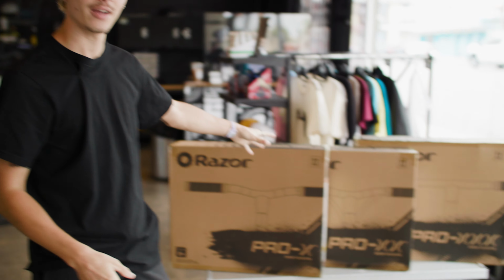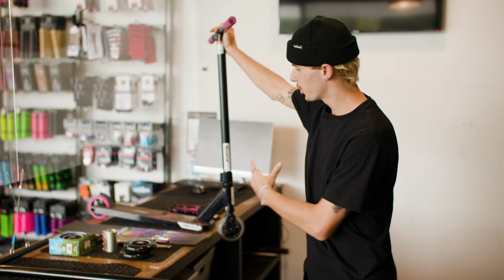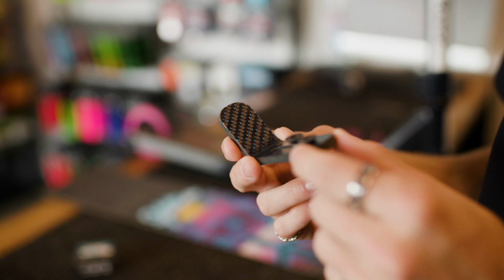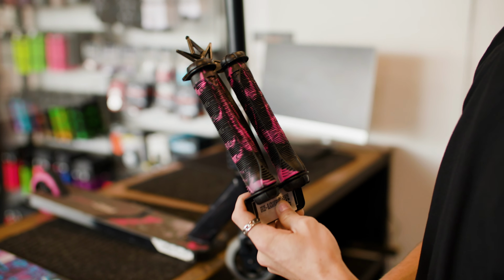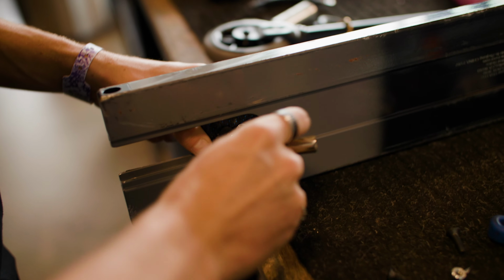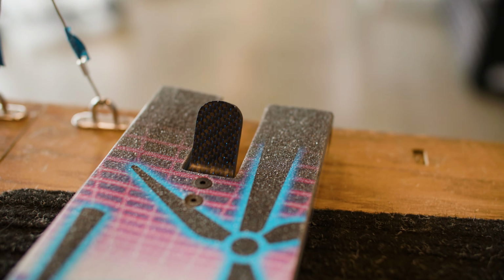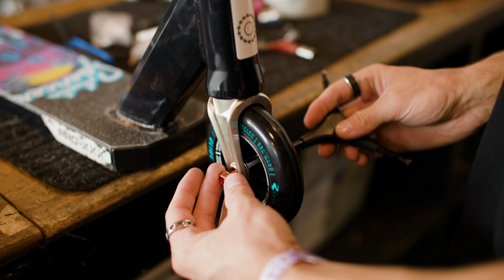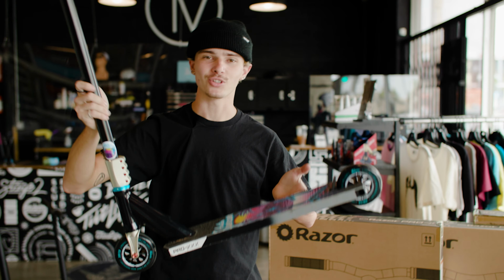Enter To Win A New Razor Pro X, XX Or XXX Scooter - RideRazor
Austin has been riding the new Razor Pro-XXX and he's been dying to put his own grip tape on it. Watch as he makes some mods to his scooter and announces a giveaway for a Pro-X, XX, and XXX scooter to 3 lucky subscribers.

Here is the last month's winner of the Playstation 5 & Playstation Scooter:
Congrats To "Katie Salguero"!
We hope you enjoy the custom Razor scooter & have fun playing Spider-Man.

One winner will be chosen within the next 4 weeks. We will reply to one subscriber, randomly, in the comments and request their parent's information to coordinate the delivery of the prize. If the subscriber does not respond to our comment within 24 hours we will move on to the next random subscriber. The winner will only be announced in next month's custom scooter build.

Guidelines:
- Subscription must be made public for Razor to be able to verify
- Anyone in the United States can enter
- Winner must have Someone over the age of 18 able to receive the prize. (this could be a parent, guardian, or older sibling)

Special thanks to Austin Spencer (@austinspencerr) & The Vault Pr Scooter for allowing us to shoot at their facility.